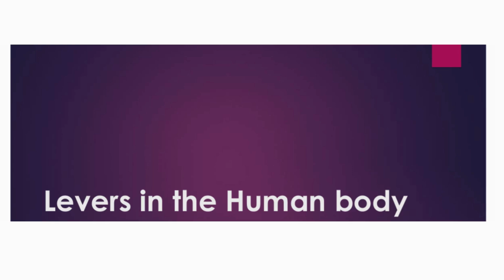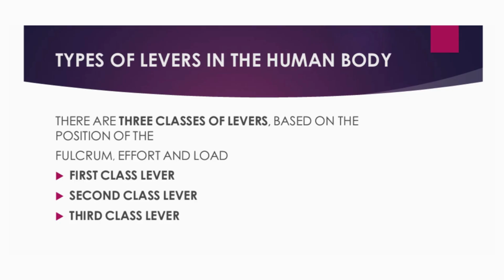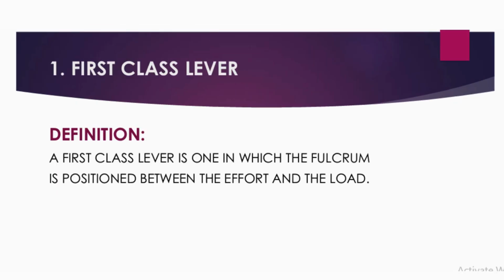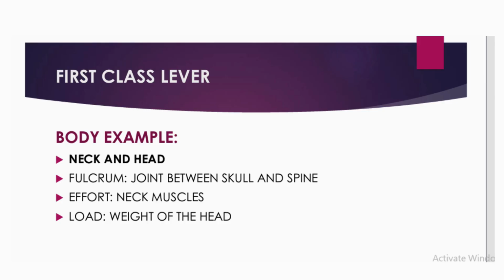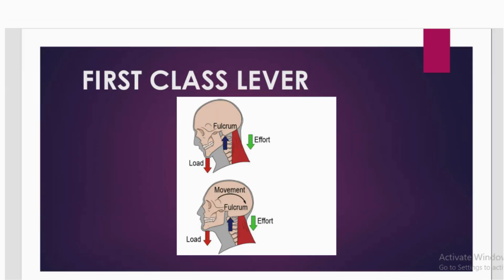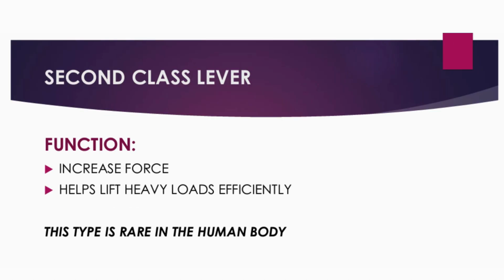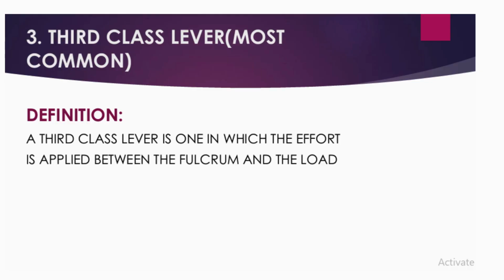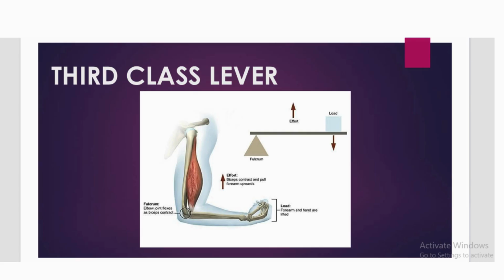Human body levers Muscular system mechanics Biomechanical Anatomical levers Mechanical muscles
How do muscles act as levers?

Examples of third-class levers in the human body

Fulcrum, effort, and resistance in anatomy

Lever systems in physical therapy

Biomechanics of the elbow joint

Why most human muscles are third-class levers